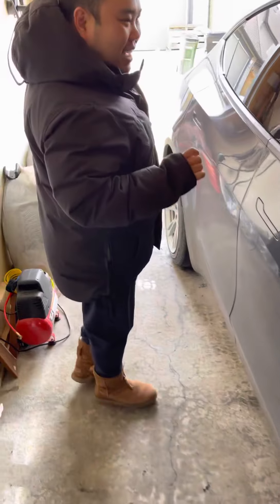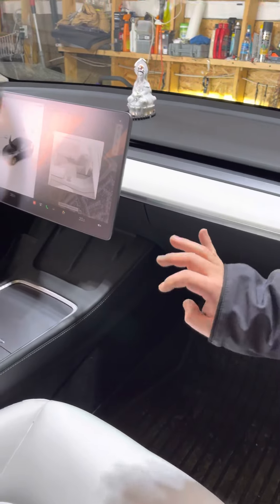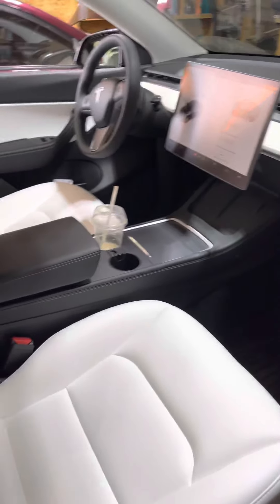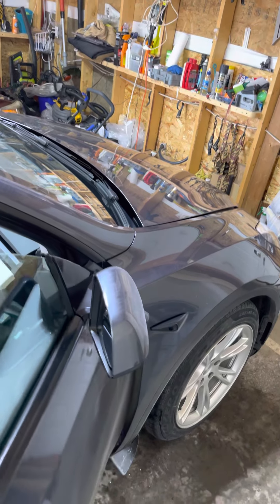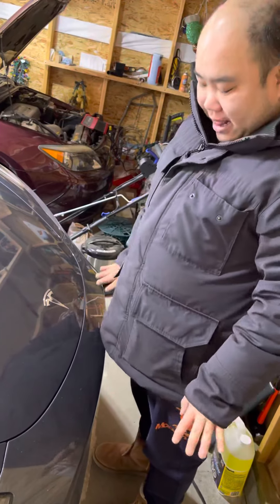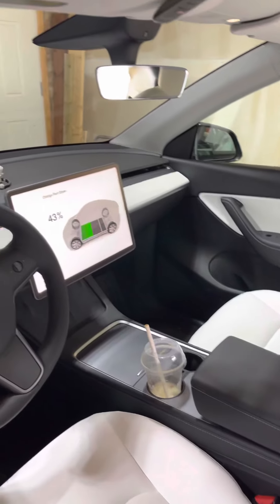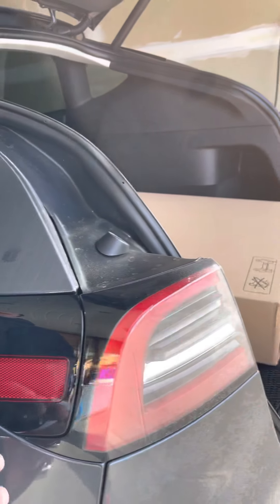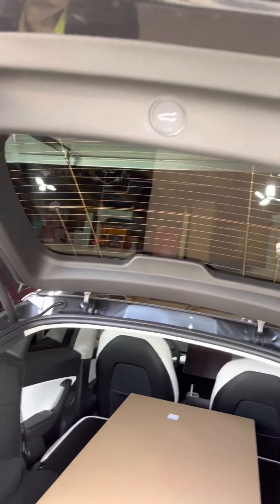Tesla Model Y Performance Parking Summon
Tesla Model Y Performance summon parking demo and an introductory of the car.